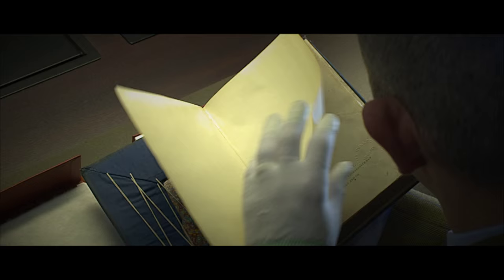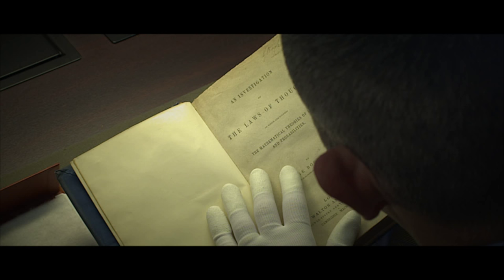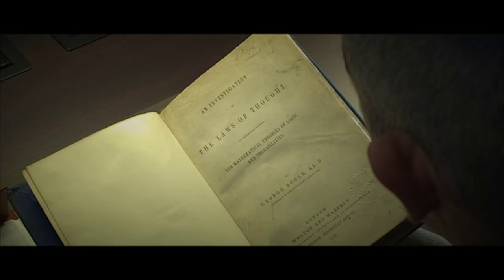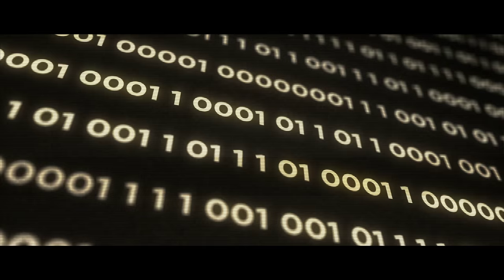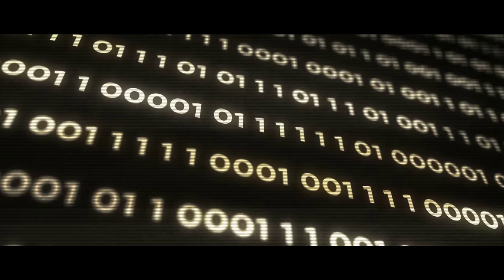George Boole* 200 short film